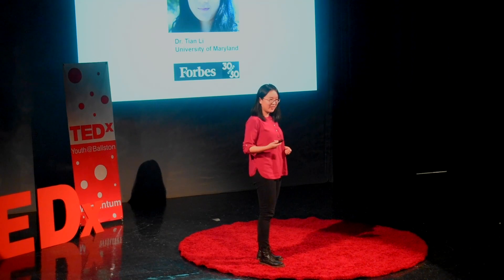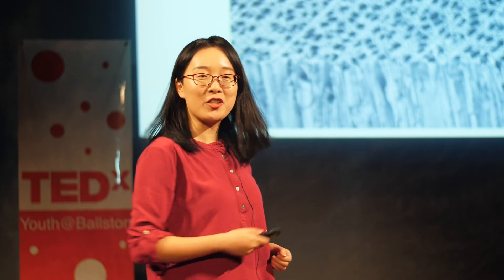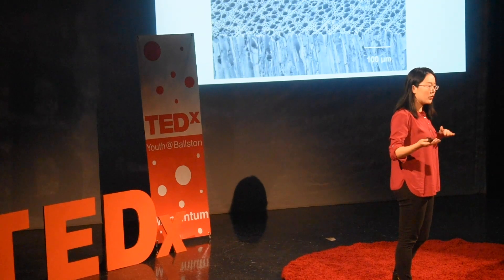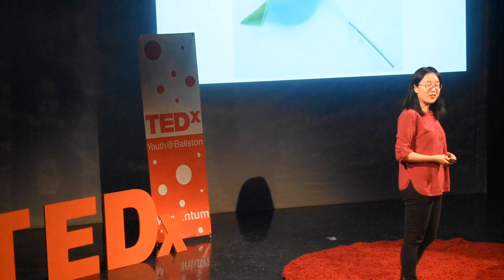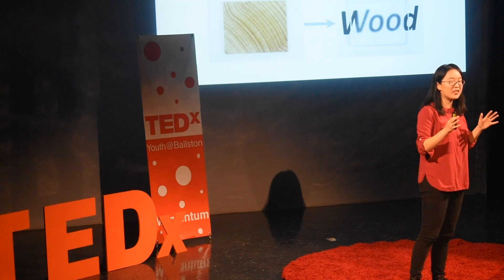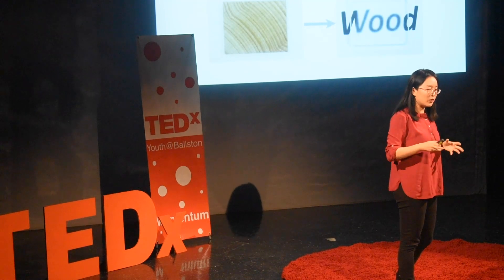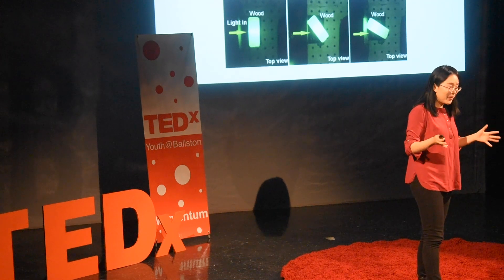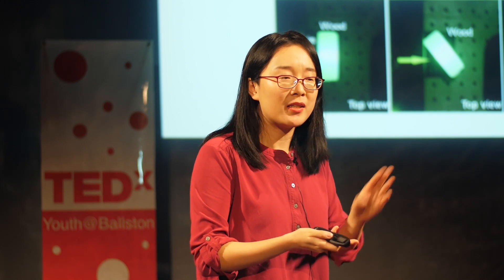Transparent Wood for Change | Tian Li | TEDxYouth@Ballston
Transparent wood is typically the opposite you think of when you're imagining a slab of the material, but wood has been made transparent to replace glass as an energy efficient building material. Effective thermal insulation and sunlight guiding can be achieved as a result of the change. Postdoc Researcher This talk was given at a TEDx event using the TED conference format but independently organized by a local community.